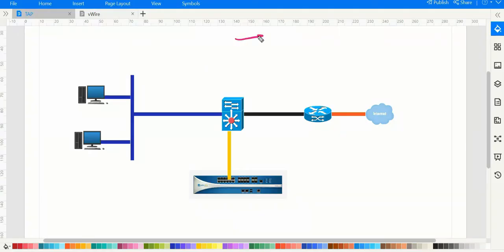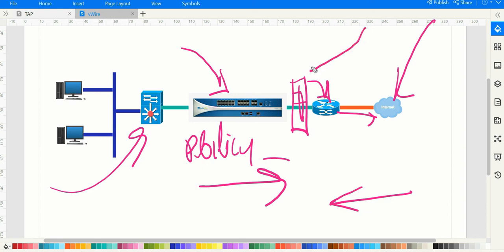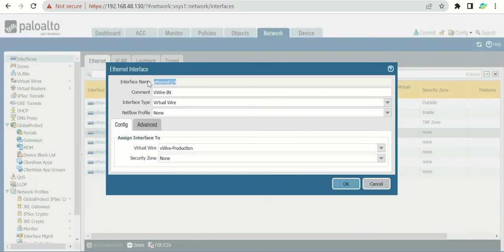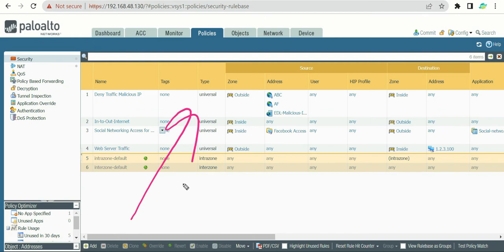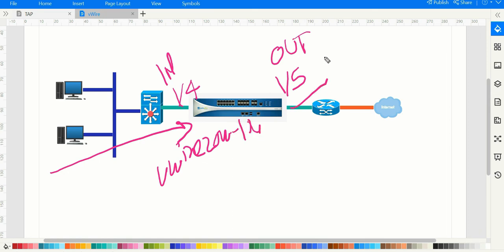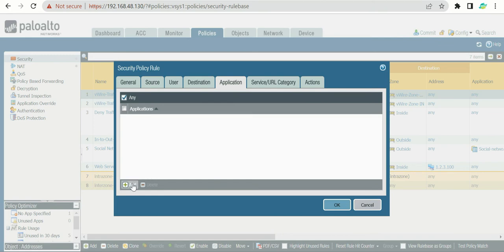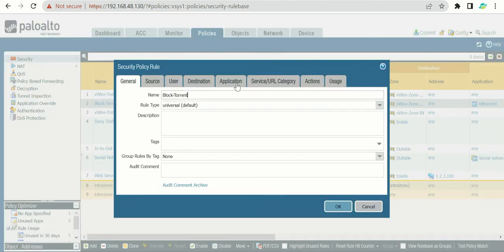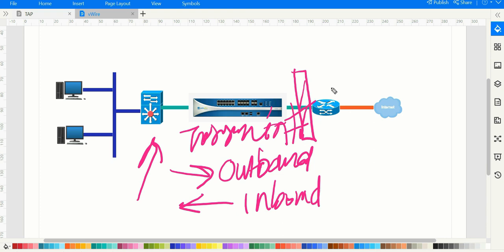11. Understanding and Configuring Interfaces (vWire Interface) | Palo Alto firewall training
In this video we will try to understand Palo Alto interfaces types and how to configure them on Palo Alto firewalls

In this topic we will cover vWire Interface